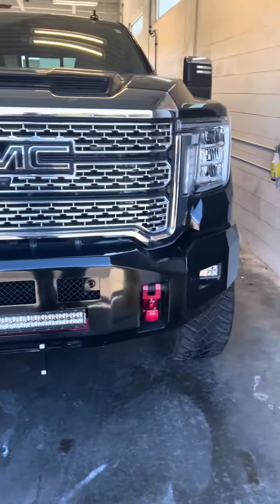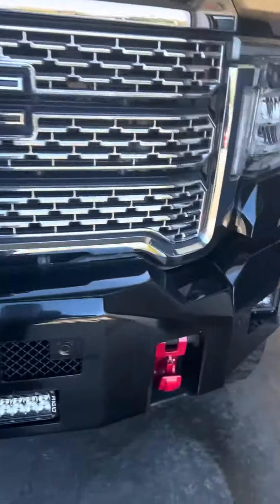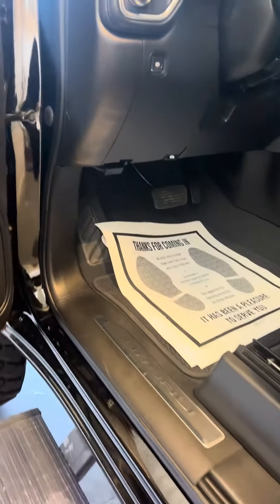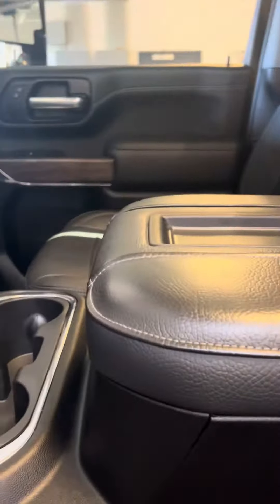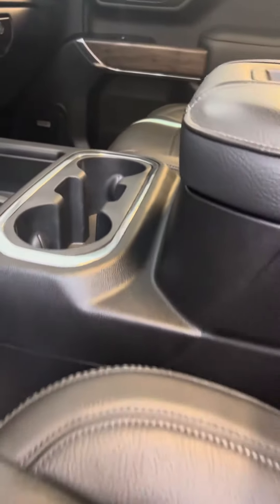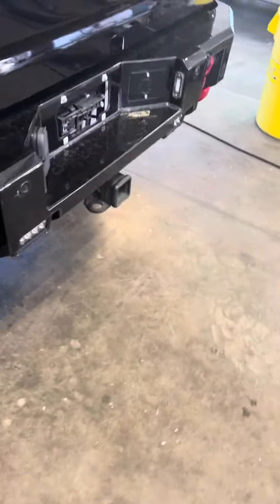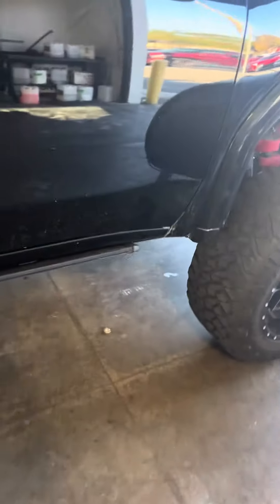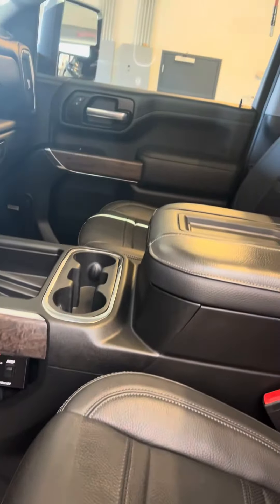VIP Chucky Reid